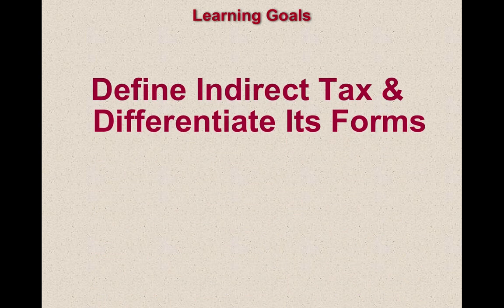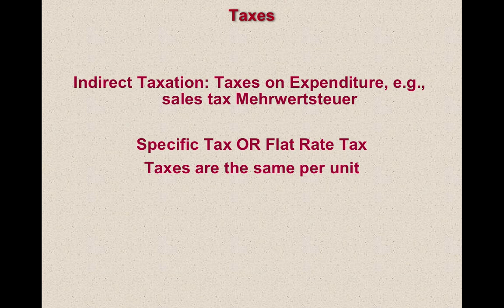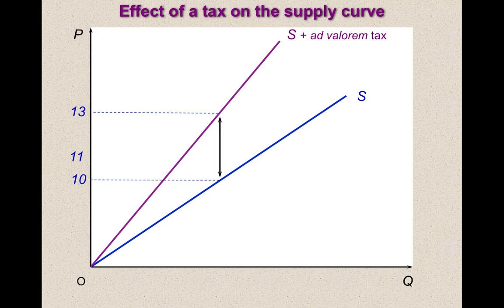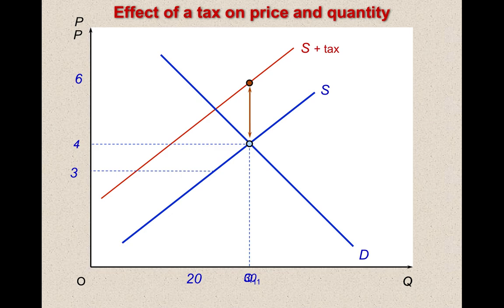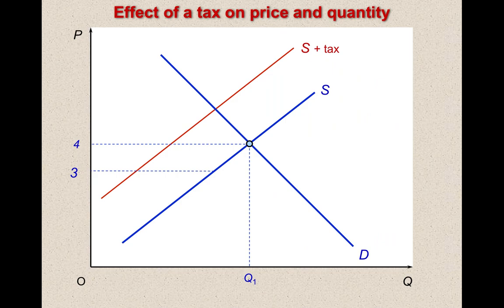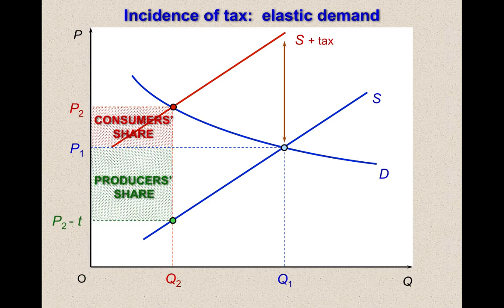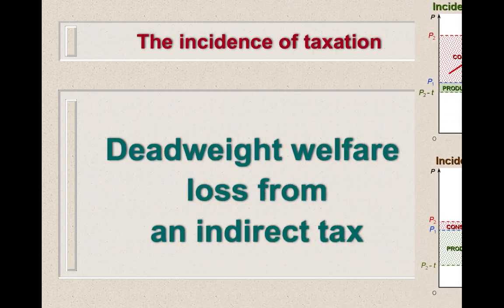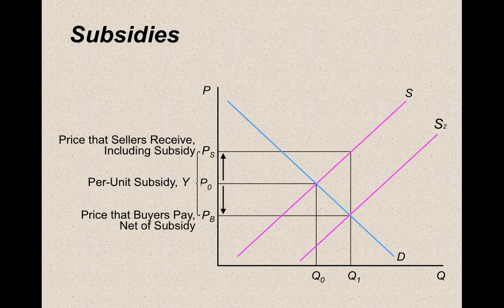Indirect Tax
IB Economics Government Intervention Tax Incidence